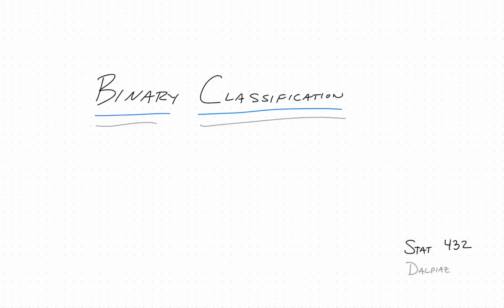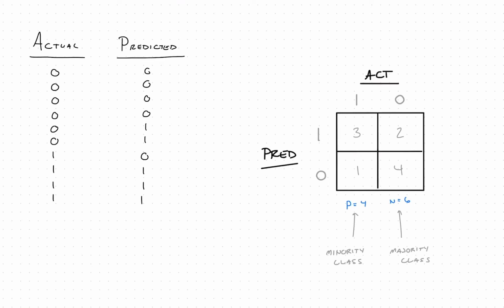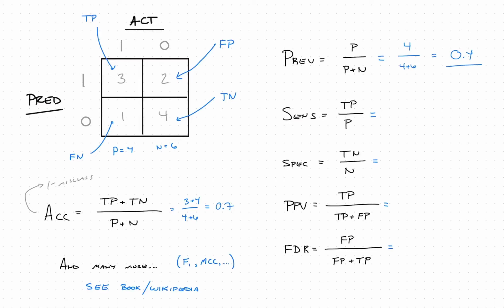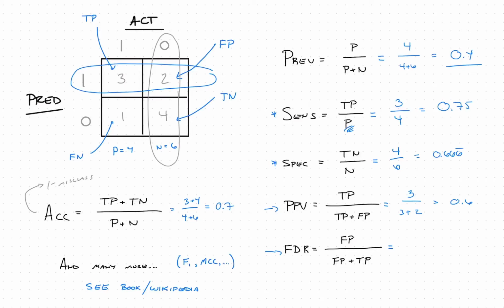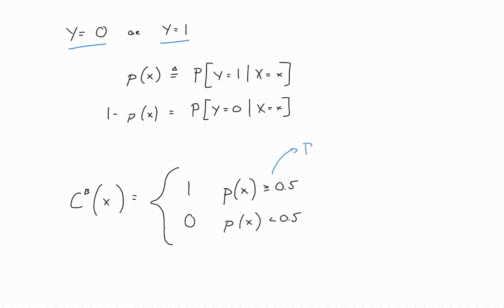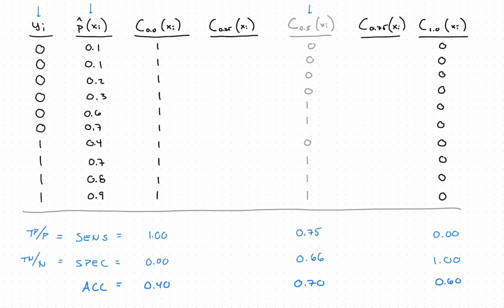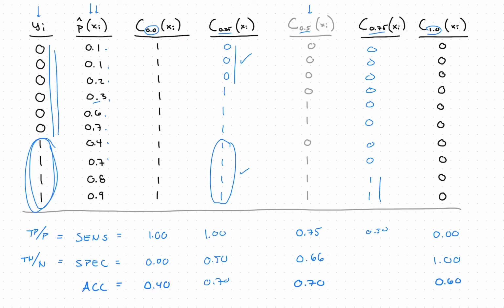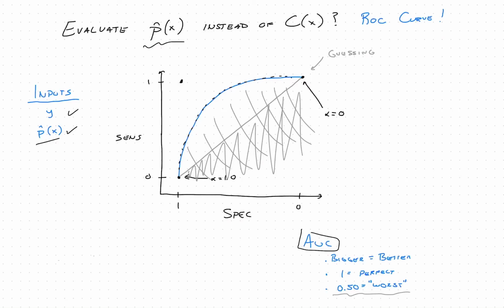STAT 432 /// Binary Classification